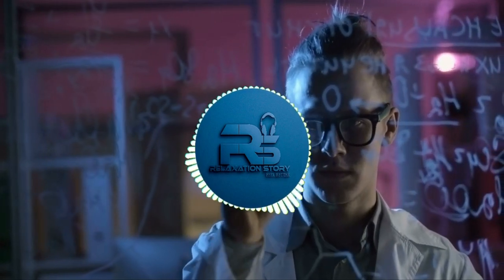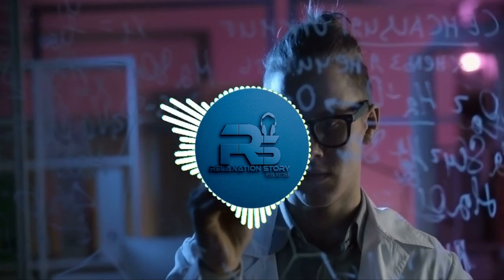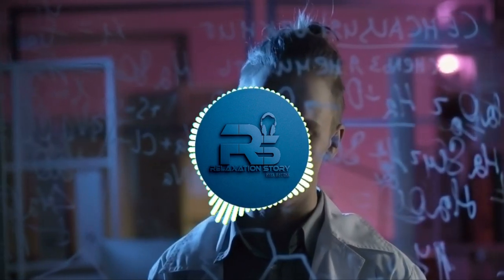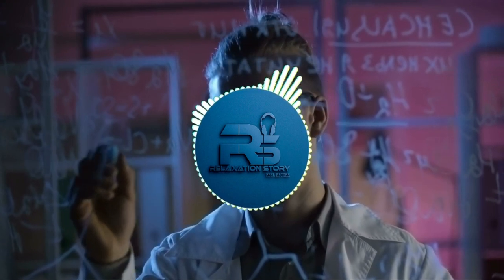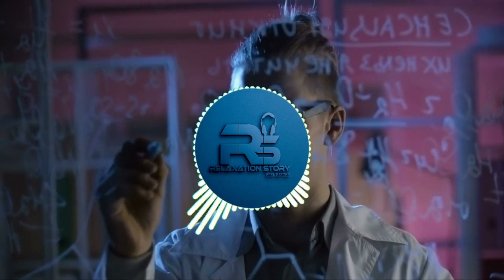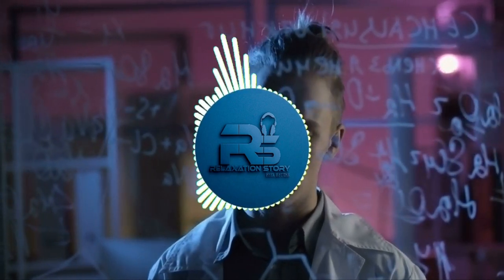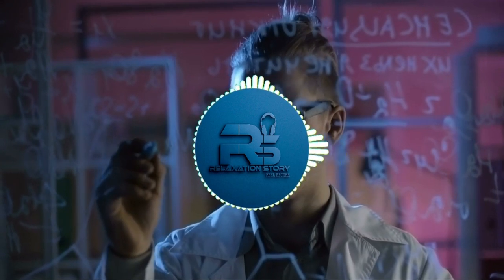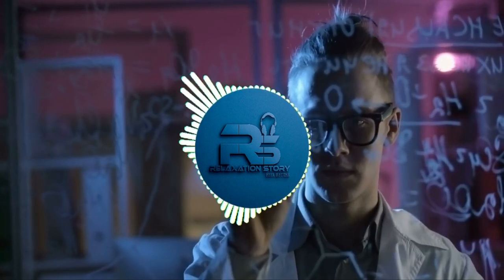The Science of Getting Rich by Wallace D Wattles (AUDIOBOOK)║Part-13_Getting Into The Right Business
The Science of Getting Rich is a book written by the New Thought Movement writer Wallace D. Wattles and published in 1910 by the Elizabeth Towne Company. The book is still in print. According to USA Today, the text is "divided into 17 short, straight-to-the-point chapters that explain how to overcome mental barriers, and how creation, rather than competition, is the hidden key to wealth attraction.

This book is based on the Hindu philosophies that One is All, and that All is One (Page one of Preface). The Science of Getting Rich is based upon what Wattles called "the Certain Way of Thinking." According to Mitch Horowitz, the editor-in-chief of the Jeremy Tarcher imprint of Penguin Books, which reprinted The Science of Getting Rich in 2007, Wattles' "Certain Way" descended from the "mental healing movement" that had started earlier with Phineas P. Quimby in the mid-19th century. As Horowitz explained to a reporter from the Washington Post, after experiencing relief from physical symptoms of discomfort or illness through Quimby's mental strategies, people began to wonder, "If my state of mind seems to have a positive influence over how I feel physically, what other things can it do? Can it lead to prosperity? Can it lead to happiness in my home? Can it lead to finding love and romance?" One result of such questioning was Wattles's application of Quimbian "mental healing" strategies to financial as well as physiological situations.
Wattles, who had formerly been a Methodist, ran for office as a Socialist candidate in Indiana in 1916. He included the word science in the title, reflecting a secular approach to New Thought though also thereby borrowing from the then widespread popularity of Christian Science and its offshoots as he wrote about business prosperity, mind training, and success in the material world. The mental technique that he called "thinking in the Certain Way," was intended to establish a state of positivity and self-affirmation. According to Horowitz, mental healing and positive thinking theories for prosperity were joined by late 19th century trends such as Transcendentalism and a belief in the power of science and that "All these currents came together, and this philosophy that we call 'New Thought,' was born out of them. It's as American as an old-growth forest.
The contents, with chapter titles like "How to Use the Will" and "Further Use of the Will" advance Wattles' concept of the "Certain Way" similar keywords about will power, mastery, and success are found in the writings of contemporary early 20th century authors Charles F. Haanel (The Master Key System), the Methodist minister Frank Channing Haddock (Power of Will, Power for Success, Mastery of Self for Wealth Power Success), and Elizabeth Towne (How to Grow Success). Towne published other books and magazine articles by Wattles The Science of Getting Rich (1910) is a companion volume to the author's book on health from a New Thought perspective, The Science of Being Well (1910) and his personal self-help book The Science of Being Great (1911). All three were originally issued in matching bindings.
The Science of Getting Rich preceded similar financial success books such as The Master Key System by Charles F. Haanel (1912) and Think and Grow Rich by Napoleon Hill (1937). In the 100 years since its publication, it has gone through many editions, and remains in print from more than one publisher.
The Science of Getting Rich was credited by Rhonda Byrne as one of the inspirations for her popular 2006 film and 2007 book The Secret. As Byrne explained it on the web site of Oprah Winfrey, "Something inside of me had me turn the pages one by one, and I can still remember my tears hitting the pages as I was reading it. It gave me a glimpse of The Secret. It was like a flame inside of my heart. And with every day since, it's just become a raging fire of wanting to share all of this with the world."
The Science of Getting Rich was brought to worldwide attention via The Science of Getting Rich Network in 1999.When Tarcher/Penguin reprinted the book in 2007, their initial print run was 75,000 copies.
The continuing influence of The Science of Getting Rich is such that in addition to reprints and audio versions of the book itself, there are a number of web domains whose names are based on its title.
The book is included in personal development scholar Tom Butler-Bowdon's list of "50 Success Classics" in his 2004 book of that name.